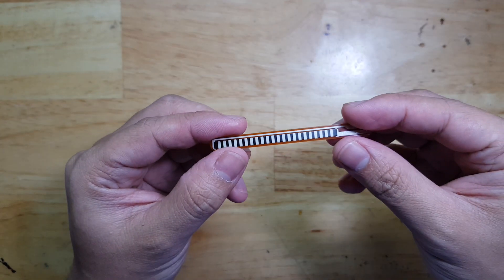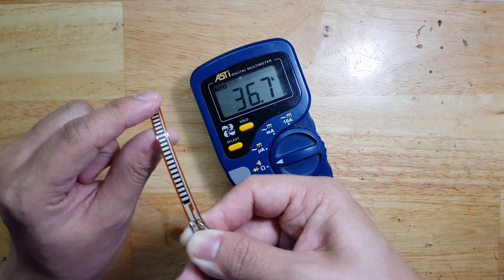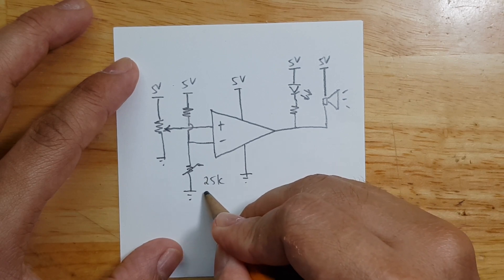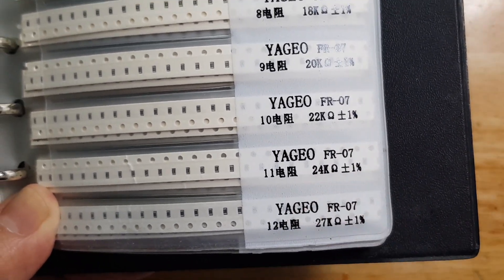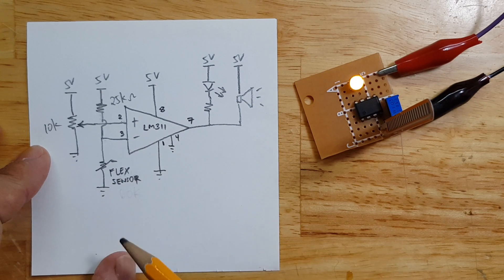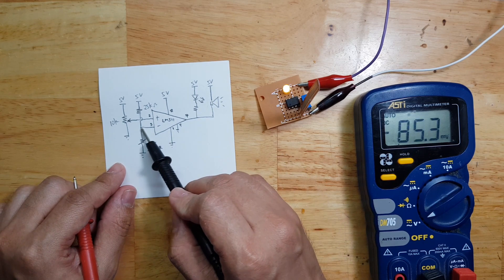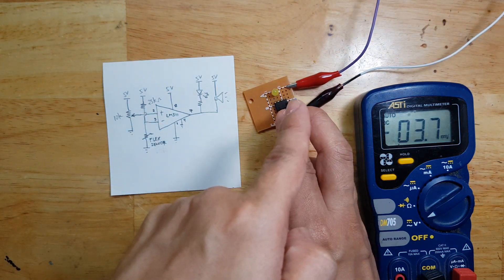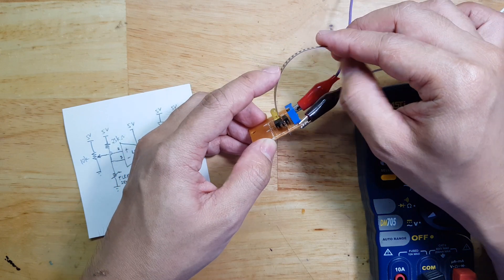FLEX SENSOR TUTORIAL STEP BY STEP - Voltage Comparator Circuit Based on LM311 & No Arduino Code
This is a flex sensor circuit tutorial that uses a voltage comparator circuit.

LM311 is used as the voltage comparator IC and a step by step instruction is included on the video.